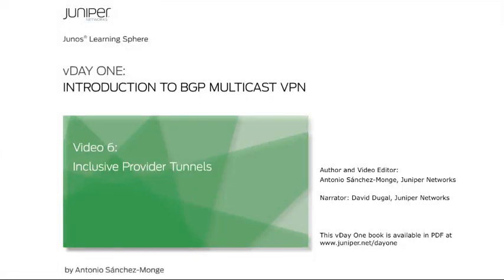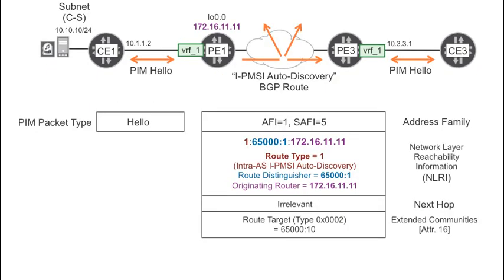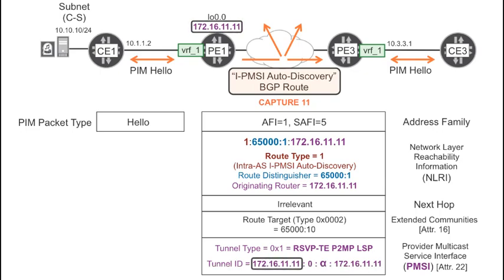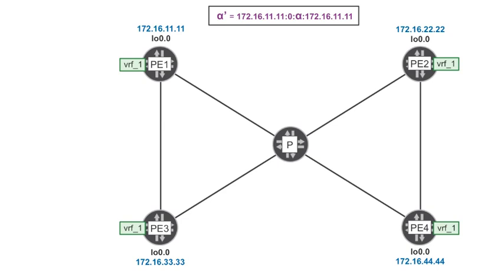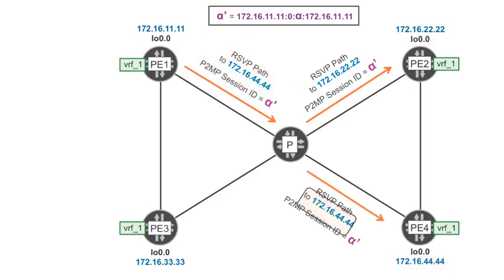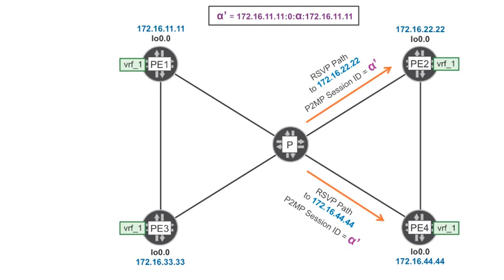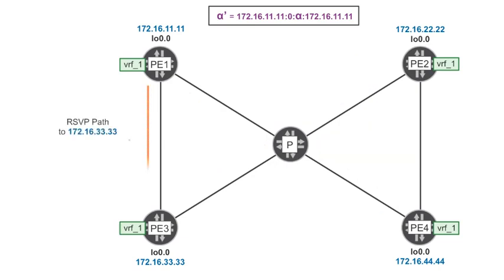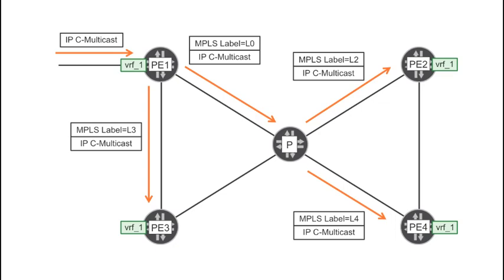RSVP P2MP (Point-to-Multipoint) LSPs - BGP MULTICAST VPN - [Juniper vDay One - Video #6]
This video illustrates the signaling of Inclusive Provider Tunnels in BGP Next-Generation Multicast VPNs. The tunneling technology used is P2MP LSPs signaled with RSVP.